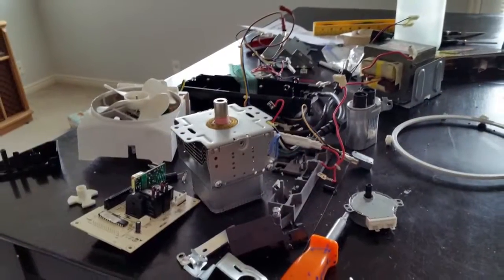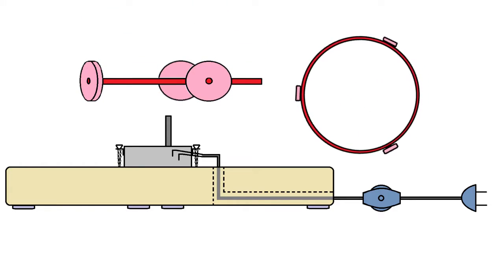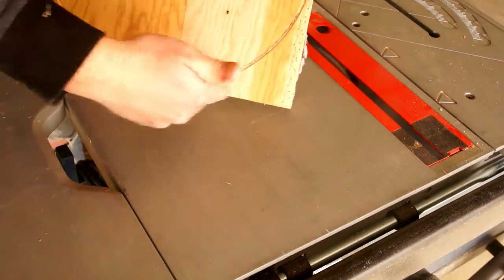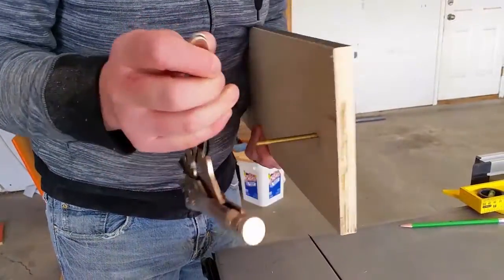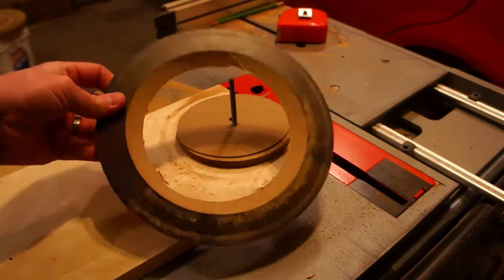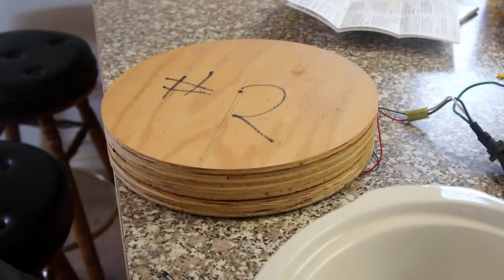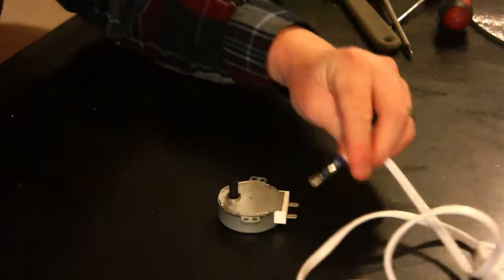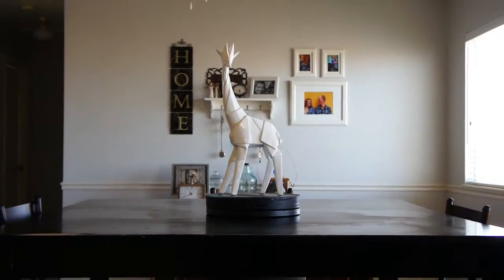Build an electric lazy susan and recycle microwave parts (self rotating display pedestal)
What can you do with a broken microwave? Why use the food platter to make an electric, self rotating lazy susan/display pedestal of course!